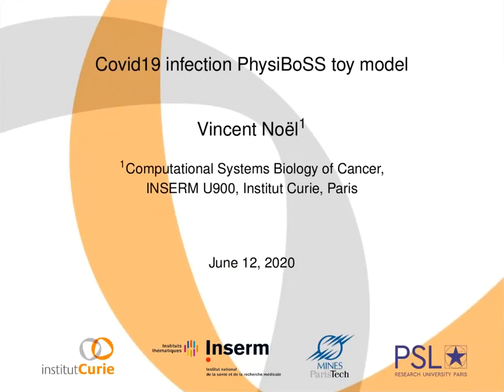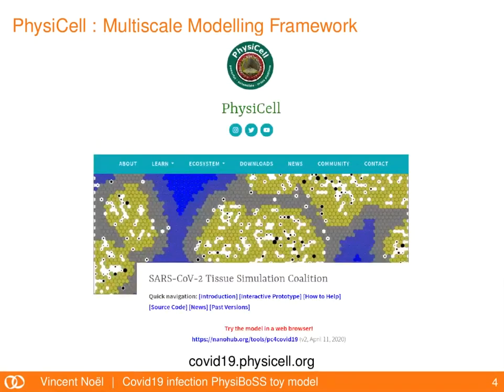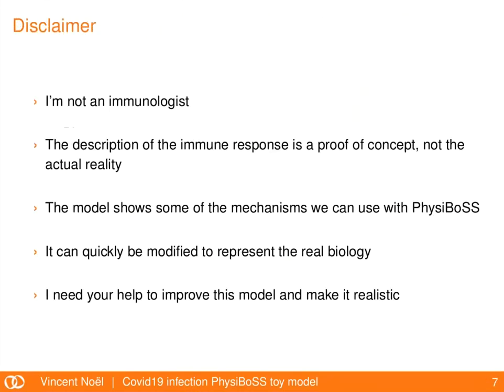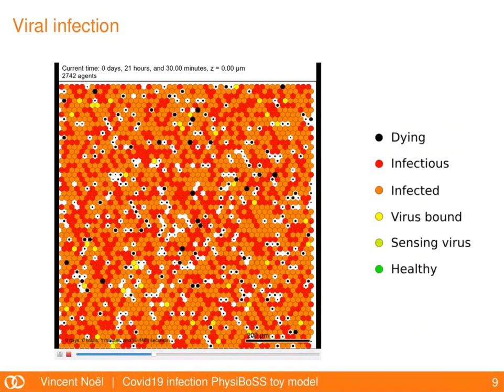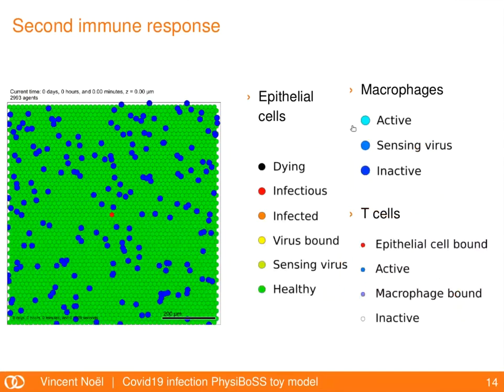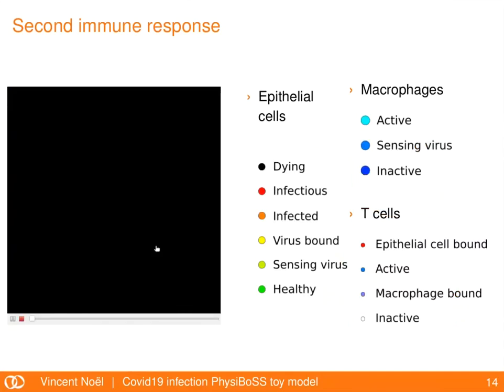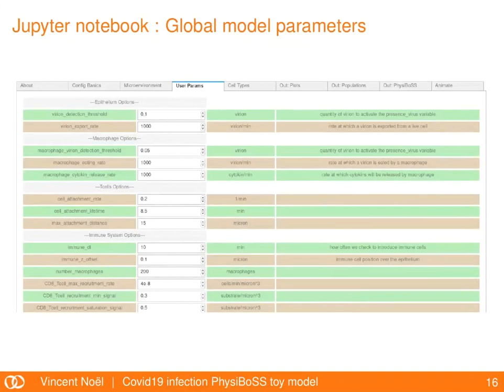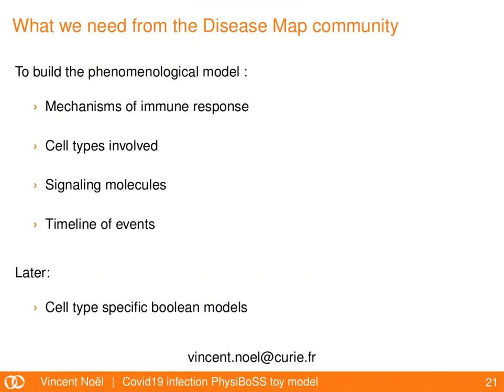COVID19 infection PhysiBOSS toy model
Short talk given by Vincent Noel at Disease maps telco on 12 June 2020